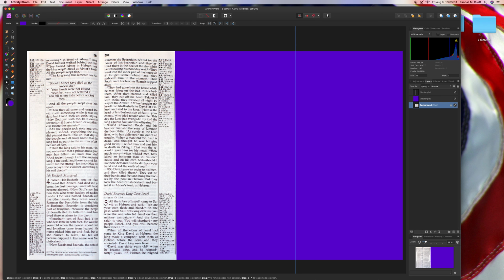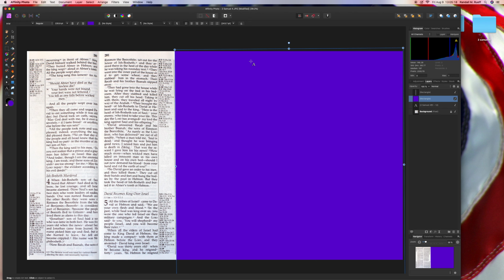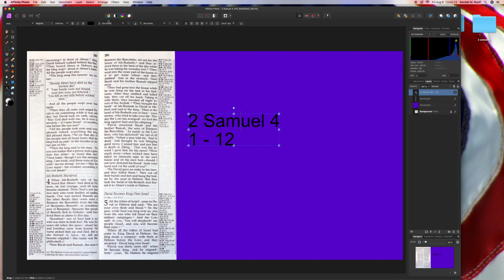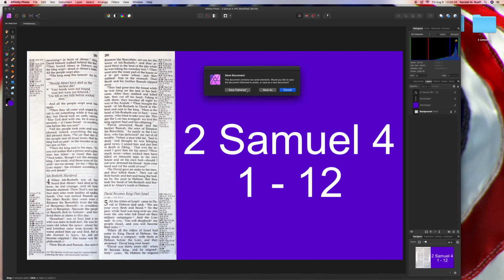Cropping & Texting : 2 Samuel 4 & 2 Samuel 5